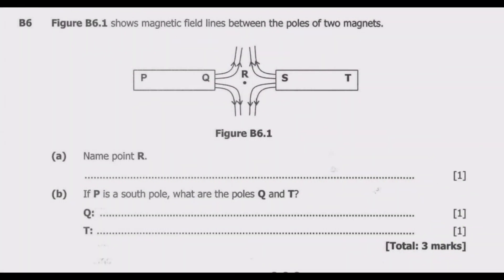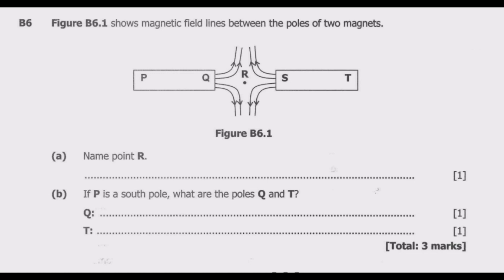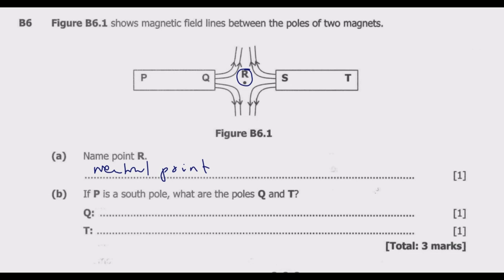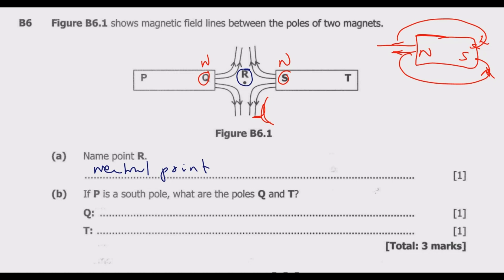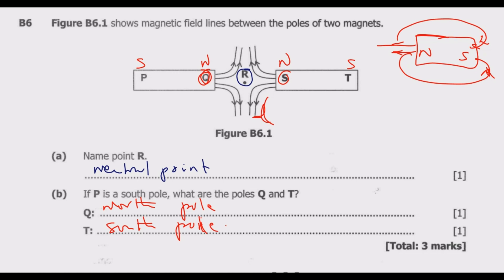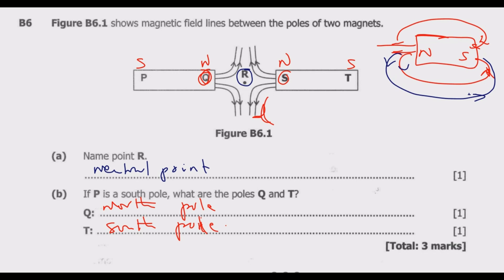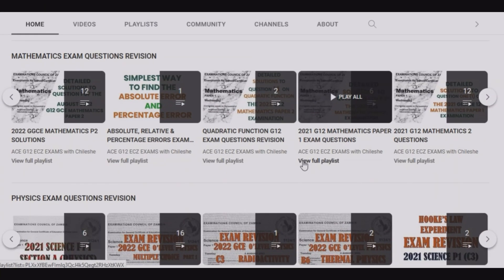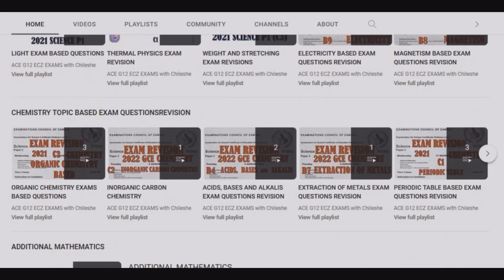2022 SCIENCE PAPER 1 QUESTION B6